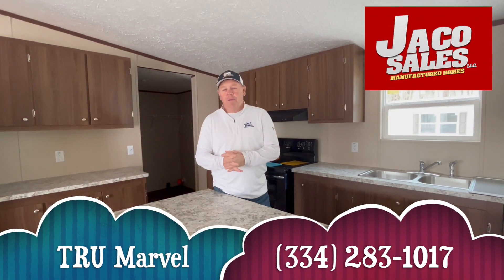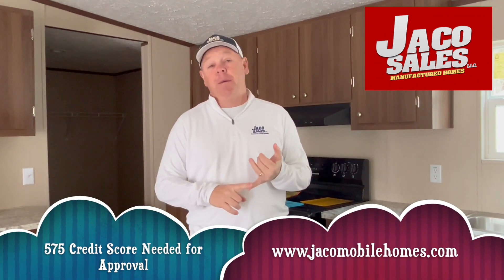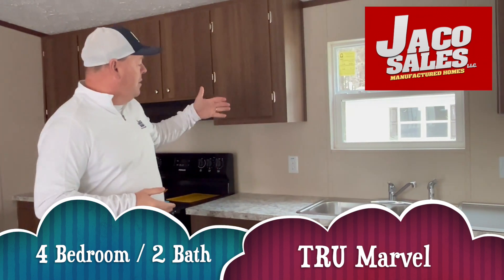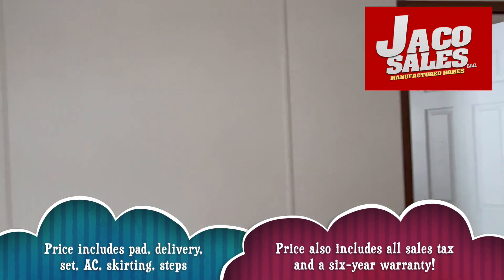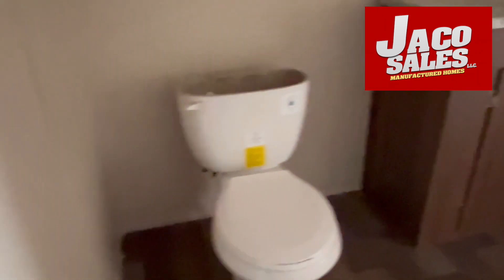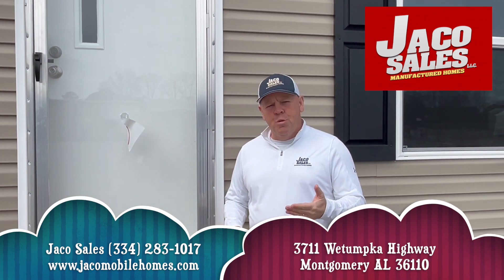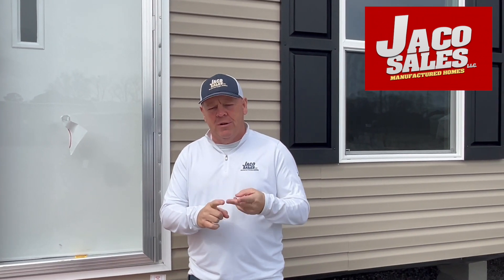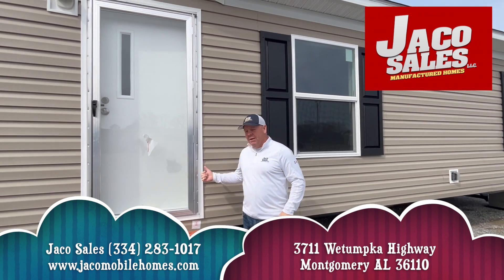TRU Marvel - Jaco Sales - New Manufactured Home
Explore the Future of Living with Jaco Sales' Brand New Manufactured Home!

Two Locations:
JACO Sales - Alex City
1201 Hwy 280
Kellyton, AL 35089

JACO Sales - Montgomery
3711 North Wetumpka Highway
Montgomery, AL 36110

Welcome to our latest video where we unveil the exceptional craftsmanship and innovative design of Jaco Sales' new manufactured home. This walkthrough showcases the perfect blend of modern amenities, space efficiency, and eco-friendly materials, setting a new standard in affordable housing.

**What's Inside?**
- **Tour of the Home**: We take you through each room, highlighting the unique features, from the sleek kitchen to the cozy bedrooms.
- **Design Elements**: Discover the stylish interiors, smart storage solutions, and cutting-edge technology that make this home a standout.
- **Sustainability Focus**: Learn about the energy-efficient appliances, sustainable materials, and green practices employed in the construction.

**Why Jaco Sales?**
- **Quality and Affordability**: Understand why Jaco Sales is a leader in providing high-quality, cost-effective housing solutions.
- **Customer Testimonials**: Hear from satisfied homeowners who have made the switch to these innovative manufactured homes.

3711 North Wetumpka Highway
Montgomery, AL 36110